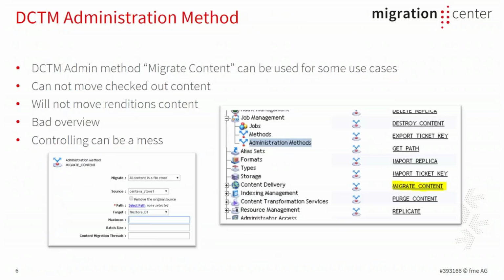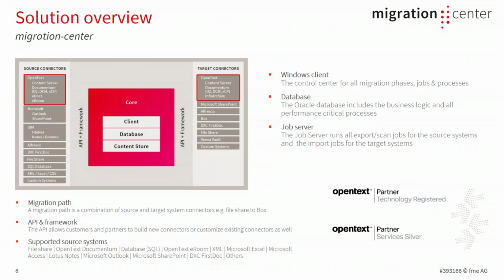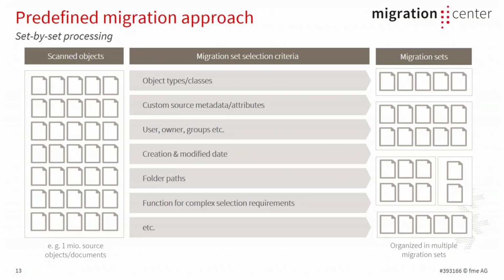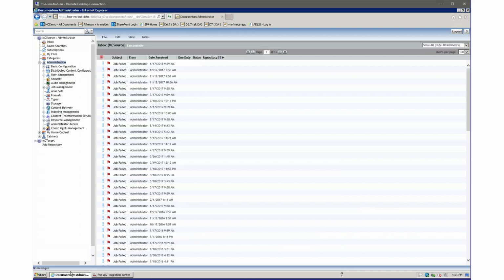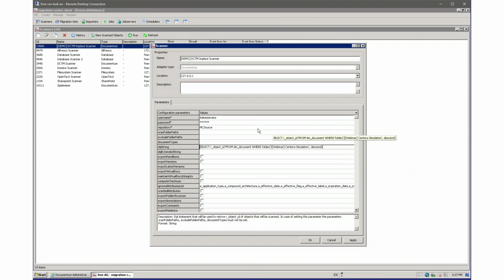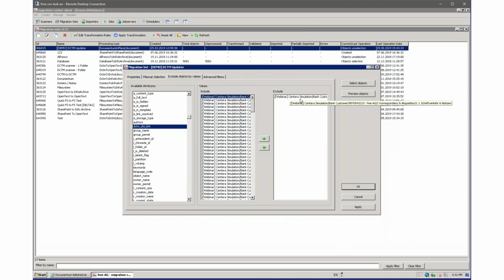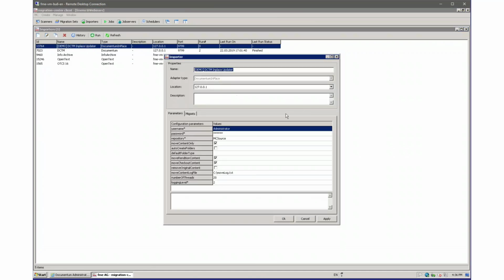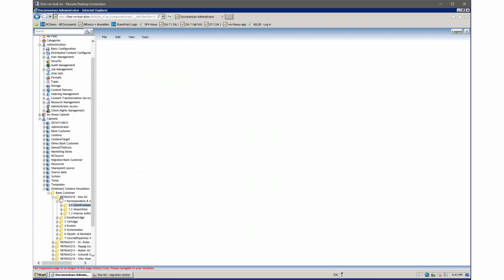Webinar | Moving your OpenText Documentum content from Centera to another file store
Are you looking for a tool, which can move only the content from one storage provider to another without moving the whole objects themself and avoid a time consuming "real" migration? There are some use cases when you need to replace the DMS' underlying storage and sometimes simply copying the files is not an option.

With migration-center you can not only do a real content and metadata migration from one platform to another - you can also do an in-place update and then only change the bits you really need, e. g. only tell the Content Server to move the content from an EMC Centera to a file share.

Jump directly to our live demonstration: 17:48